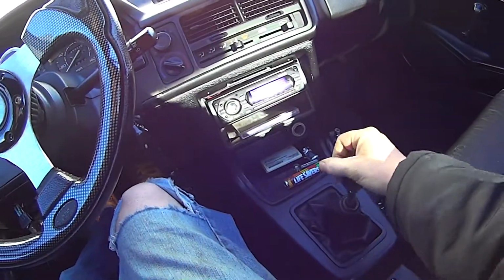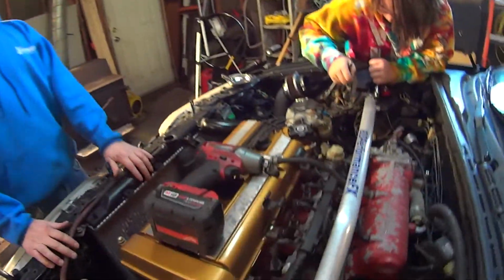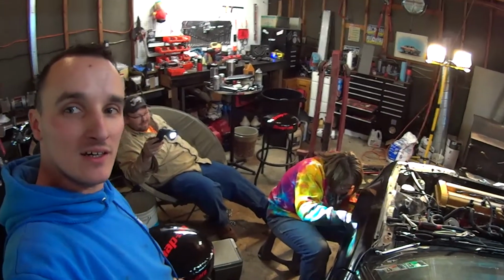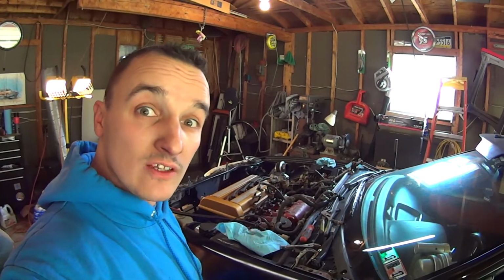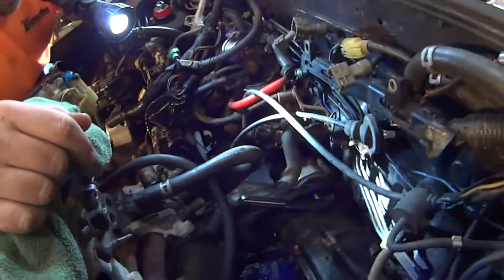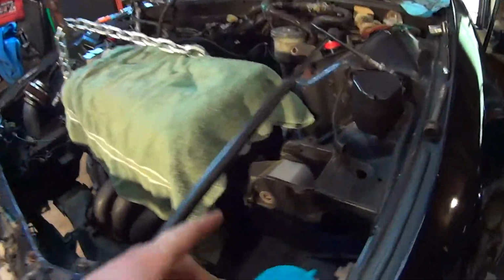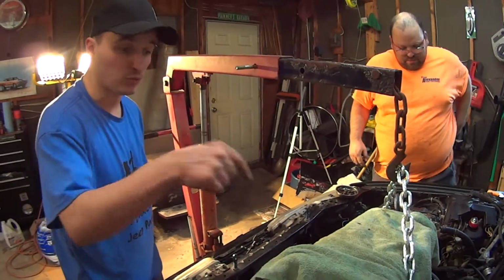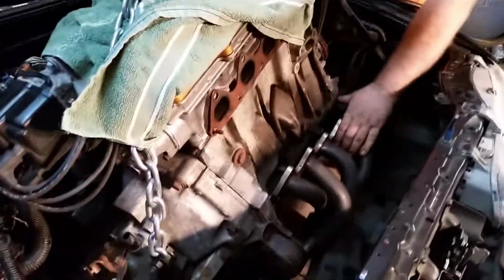Project DA9: Ep 24- Engine and Trans Removal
Pulling the engine and transmission from my Integra. Time to figure out what failed in the clutch. Maybe I didn't need to pull the engine, but there are some other repairs that need to be made anyway. It's been a while since I've done this, so unfortunately, it did not go smooth!